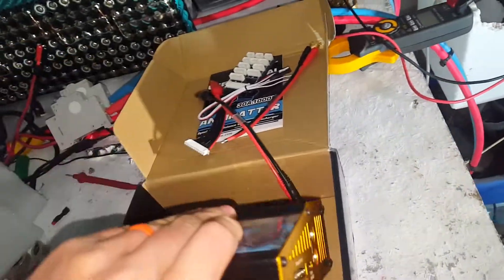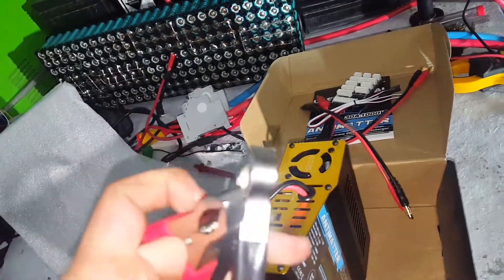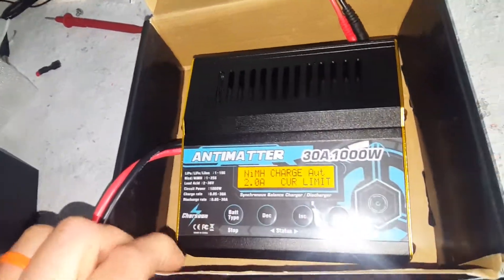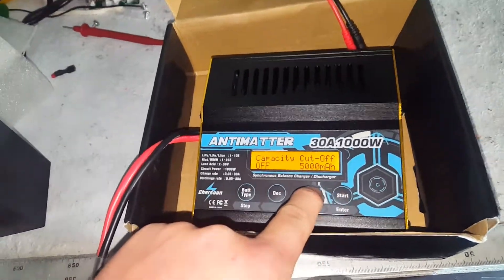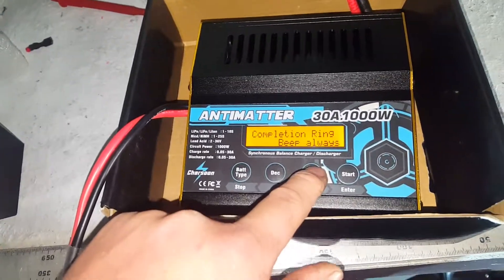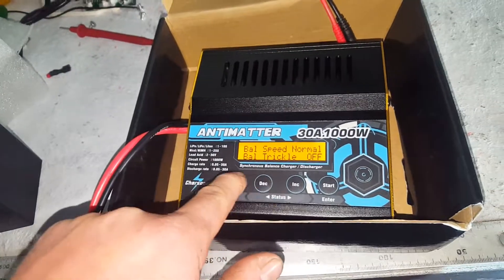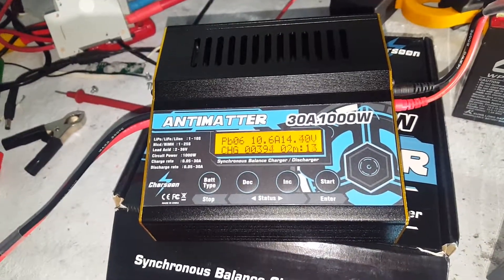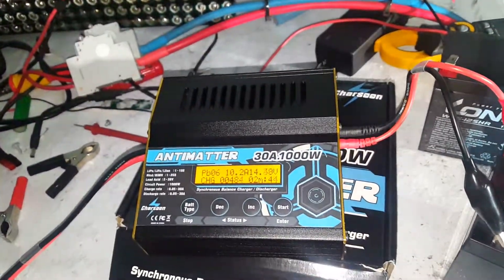Charsoon Antimatter 1000W 30A Lipo charger /discharger Unboxing.